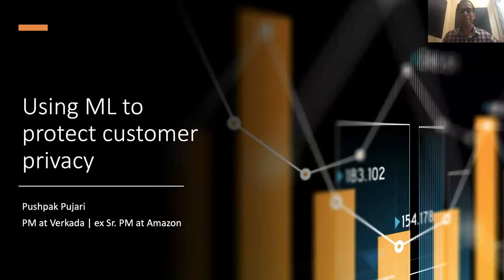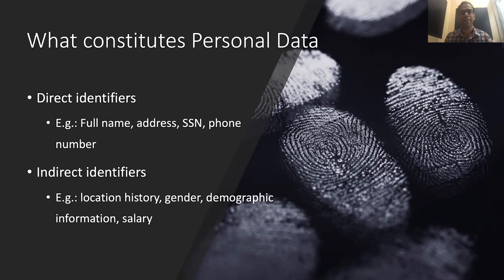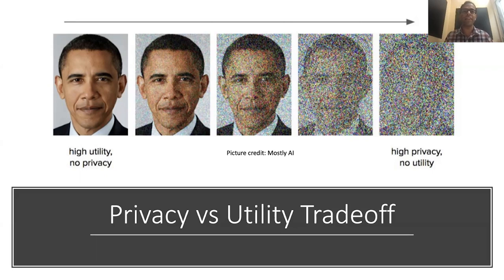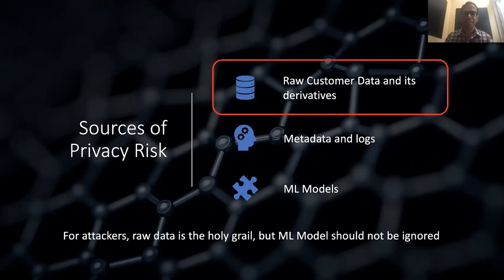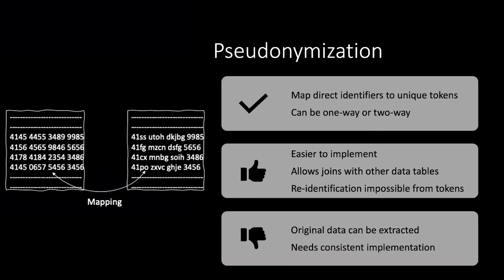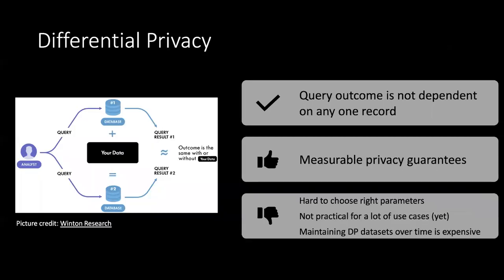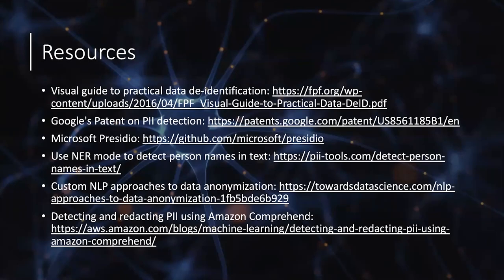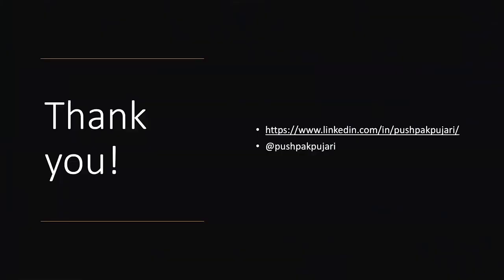Webinar: Using ML to Protect Customer Privacy by fmr Amazon Sr PM, Pushpak Pujari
ABOUT THE SPEAKER:
Pushpak is an experienced AI Product Leader who previously worked as a Senior Product Manager at Amazon. He specifically worked on Alexa, building the next-generation privacy-preserving AI platform. Before focusing on that, he was working on building their new IoT business from the ground up. He has also worked as a Product Management Intern for Quantcast and as a Product Manager at Sony, where he worked on product roadmap and strategy for display and touch technologies for their digital camera systems.